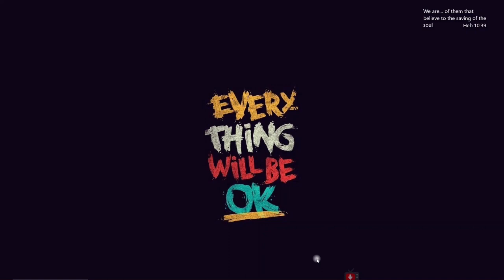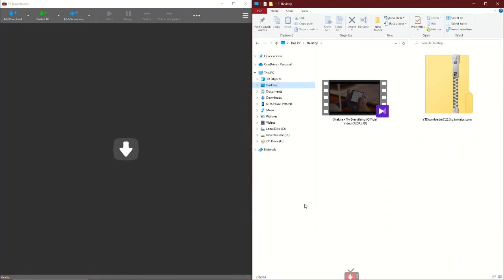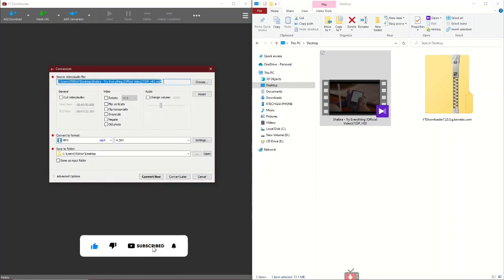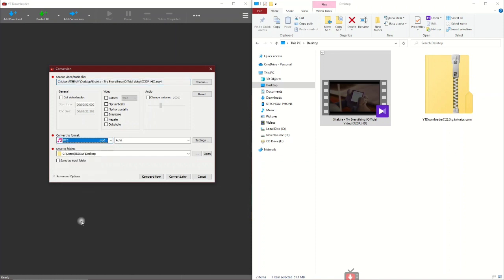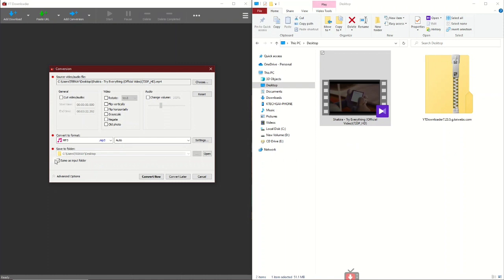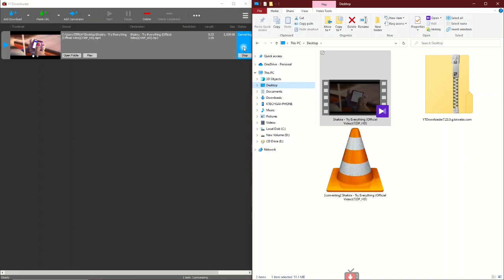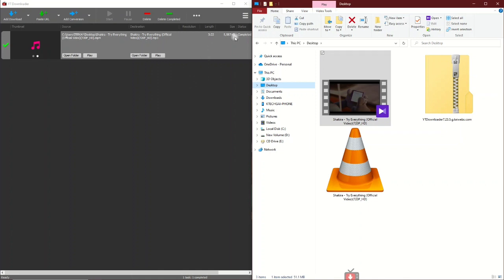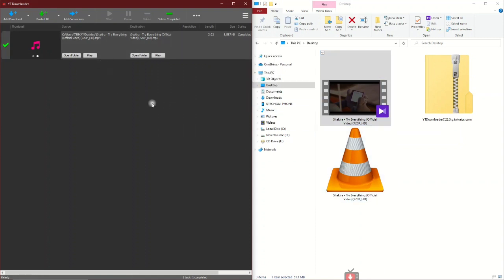How to convert ANY VIDEO FILE to AUDIO FILE ON A PC IN JUST 1MINUTE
This vid is put together to step by step to let you be able to convert ANY VIDEO FILE to AUDIO file. And offline too.

Ktechgai@gmail

Ktechgai